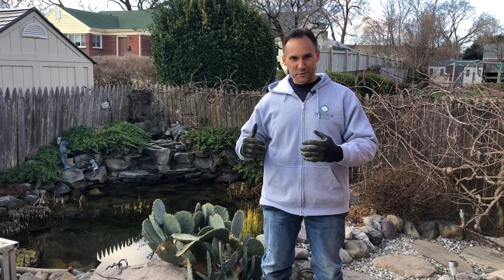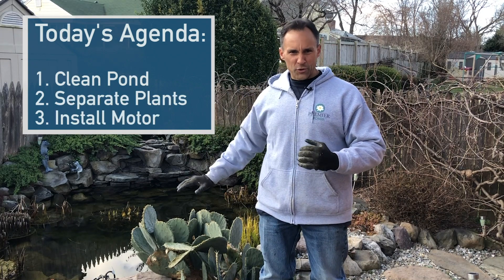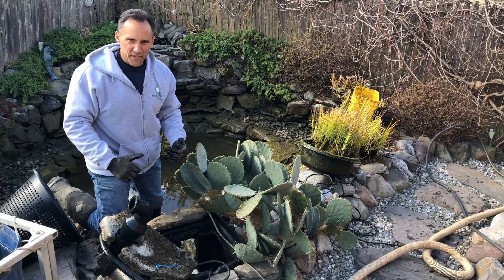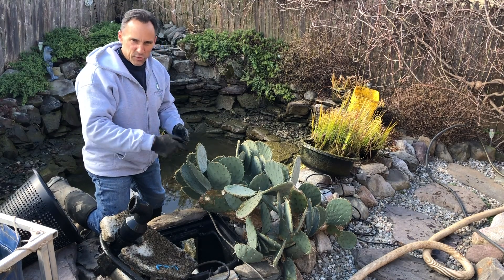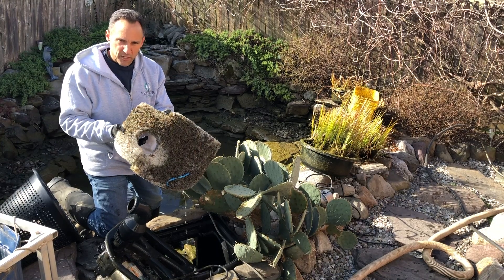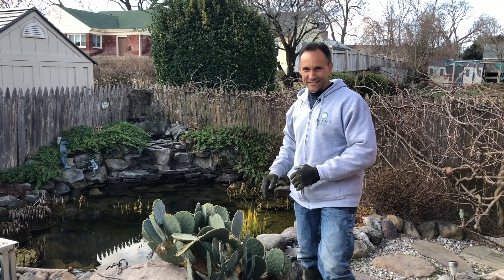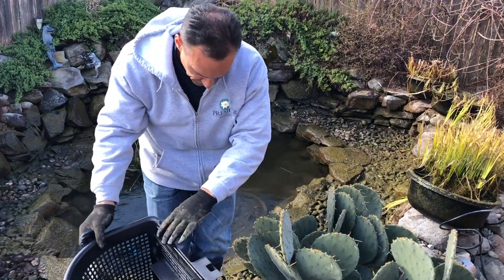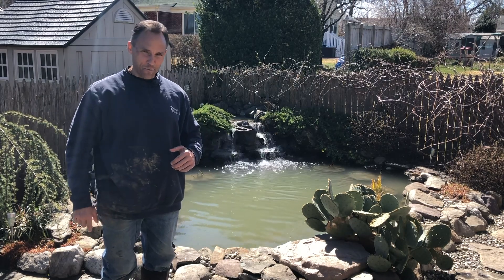Backyard Pond Clean In Silver Spring - Premier Ponds May 2019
Have you ever seen a cactus pond side? Well now you have! Check out this maintenance job we just did in Silver Spring, Maryland and see how we cleaned this pond, changed the motor, and even dodged some sharp objects!